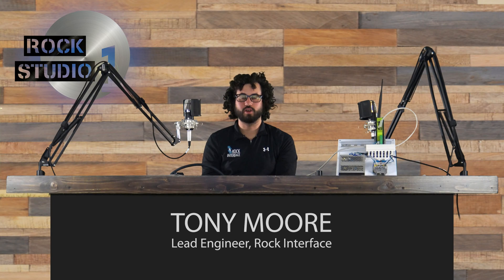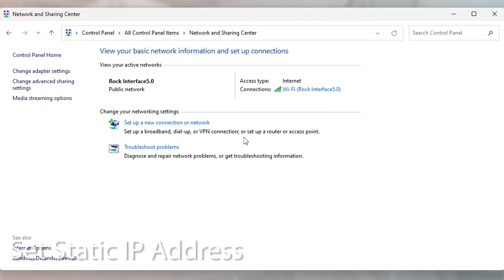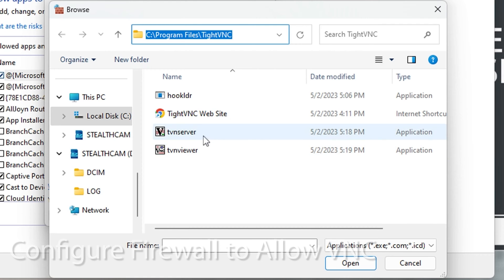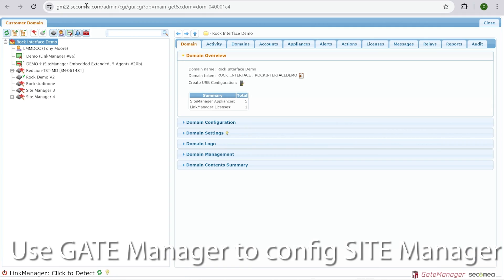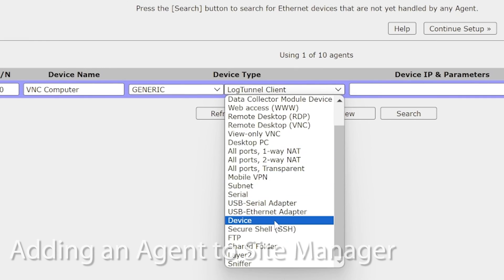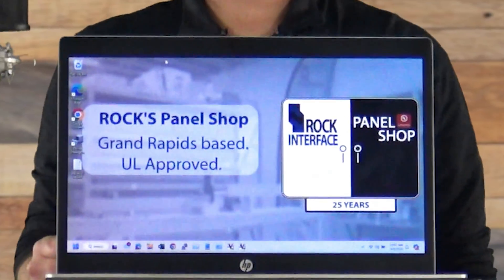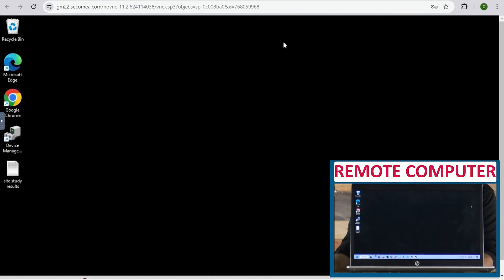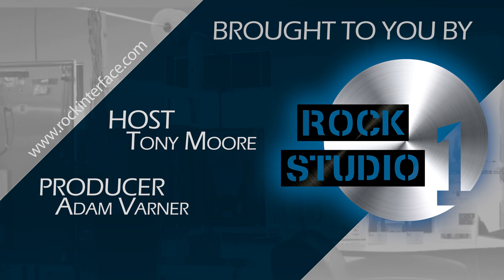How to Establish a VNC Connection through Secomea SiteManager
Virtual Network Computing allows the user to remotely control other computers with an internet connection, and Secomea's SiteManager device and LinkManager client provide additional layers of security. This video, hosted by Tony Moore, will show you how to get it running from start to finish!